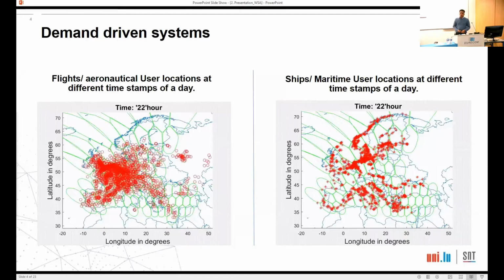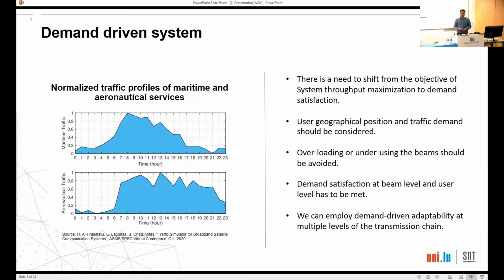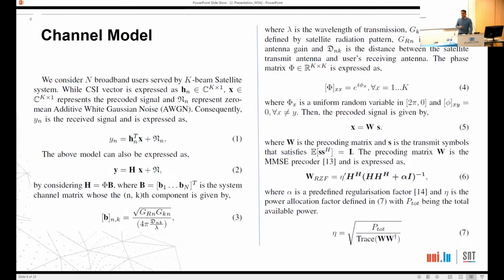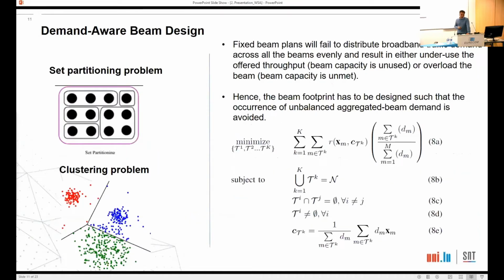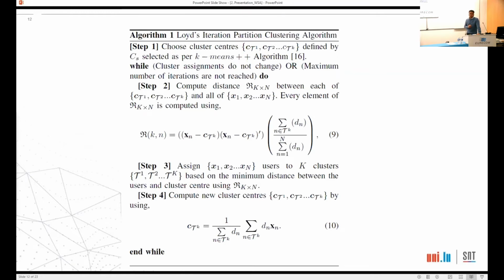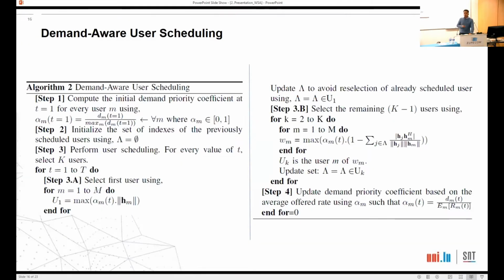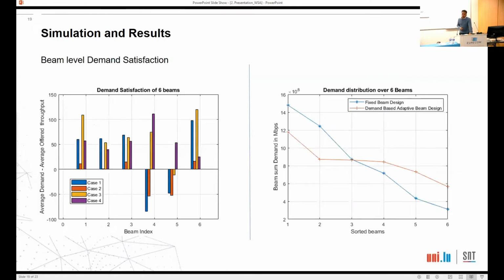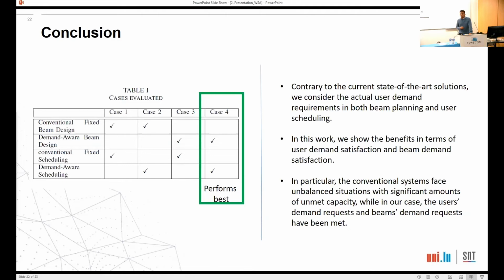Demand-Aware Beam Design and User Scheduling for Precoded Multibeam GEO Satellite Systems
For many years, satellite footprints have been fixed from the design phase until the last day of the satellite operational life. Flexibility in coverage by means of reconfigurable beams is becoming increasingly popular thanks to the recent developments in active antenna systems. On the other hand, spatial frequency reuse combined with precoding has been shown to boost the spectral efficiency while lowering the cost per bit. In this context, and motivated by the unbalanced demand requests of the satellite users, we propose a shift from the traditional system-throughput maximization design towards a demand-Aware design, where a new beam shaping technique and user scheduling are combined to satisfy the users’ demands. Supporting numerical results are provided that validate the effectiveness of the proposed beam planning and scheduling and quantify the benefits over conventional rigid techniques.